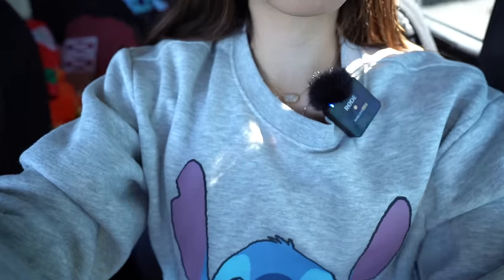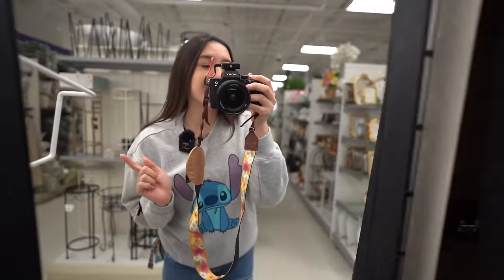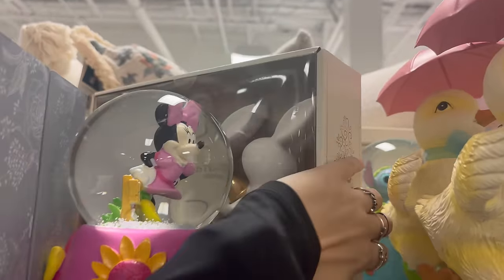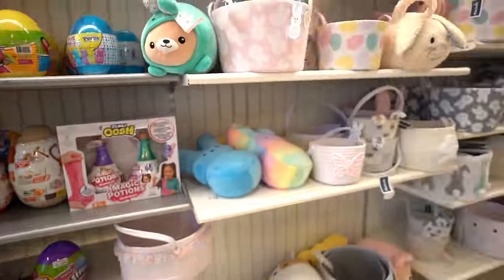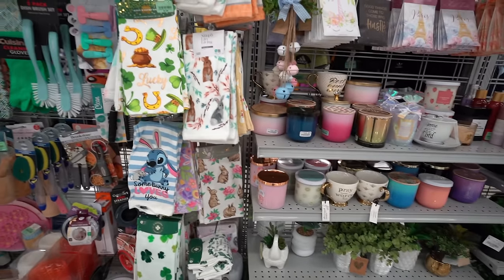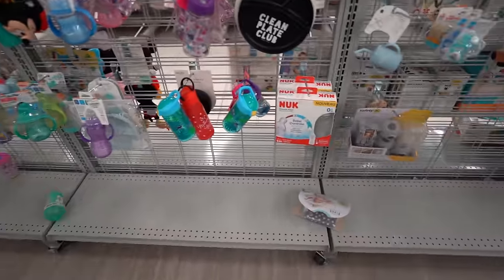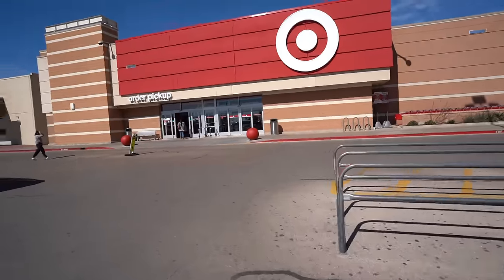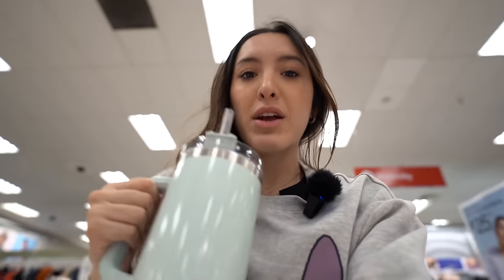Come Stitch Hunting With Me (STANLEY) | Autumn Monique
_t=8XY123AmT8A&_r=1

 3524 knickerbocker Rd PMB318 San Angelo TX

MY BOYFRIENDS SOCIALS

Welcome to the official Autumn Monique YouTube channel. I do
Stitch videos, vlogs, storytimes, Tiktok povs, pranks coming soon and more! Love ya!!